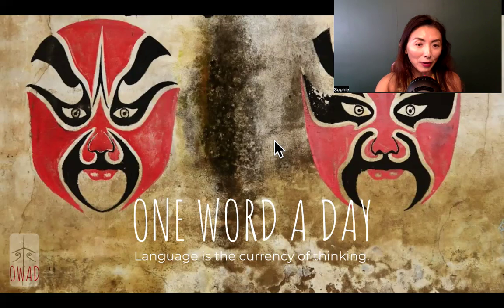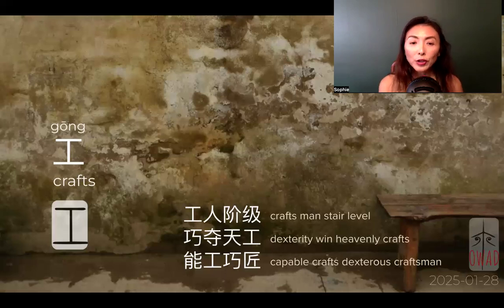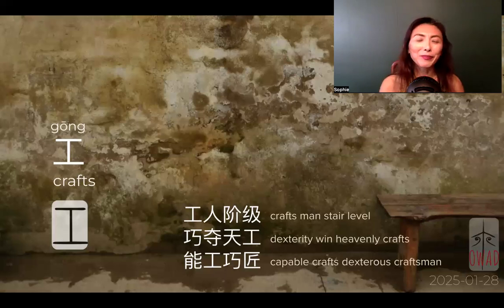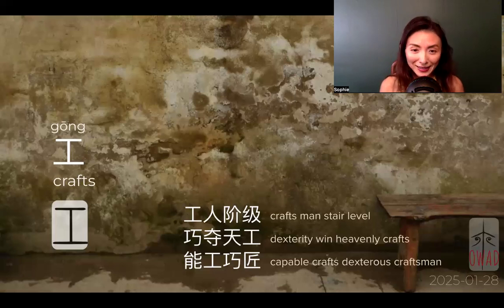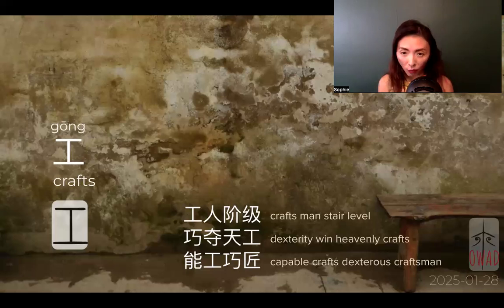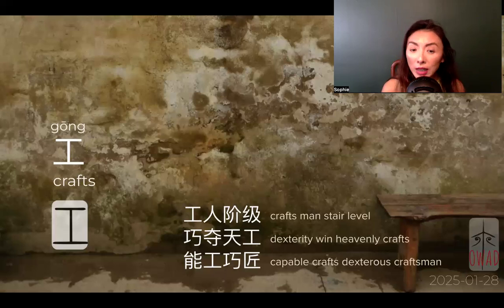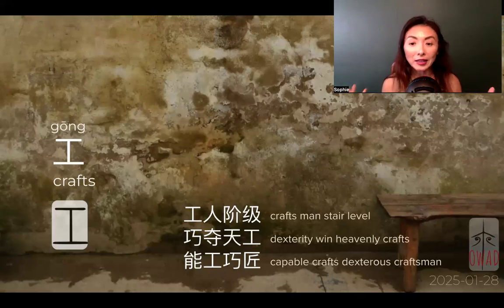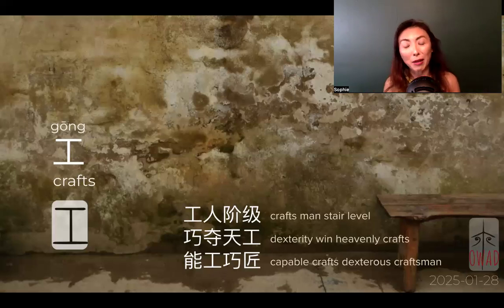Crafts (工) | S5E28 | OWAD Learning Mandarin Chinese